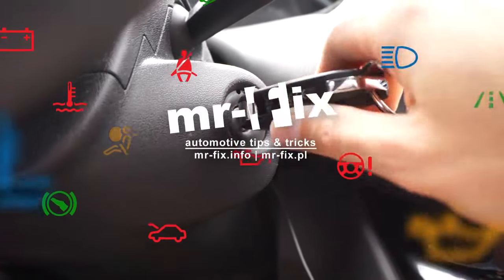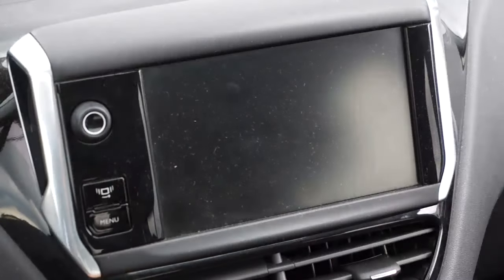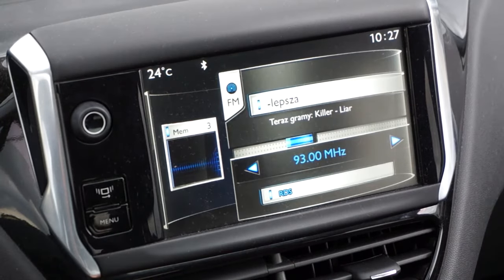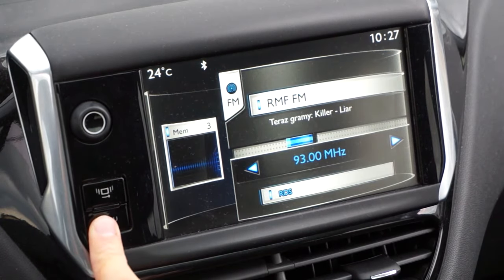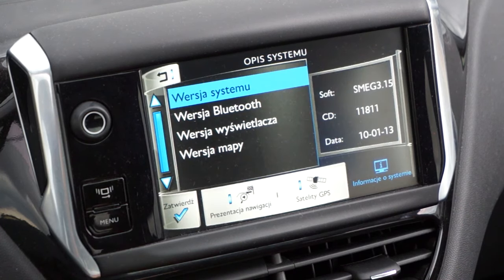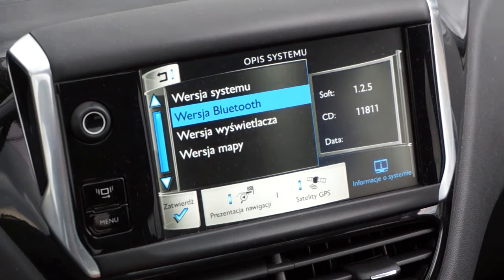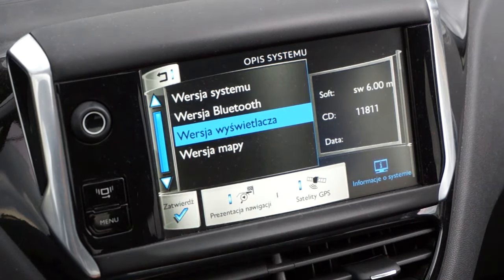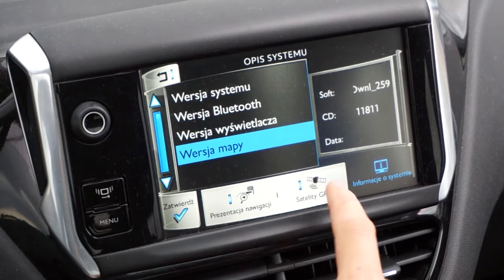SMEG navigation hidden menu in Citroen and Peugeot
In SMEG navigation system installed in Peugeot 208, 2008, 408 and Citroen C4, C5, DS3, DS4, DS5 you can access hidden menu. Here you can check software version of system modules, navigation map version, position and GPS signal strength and turn on demo mode.